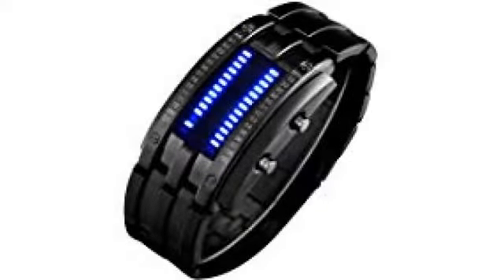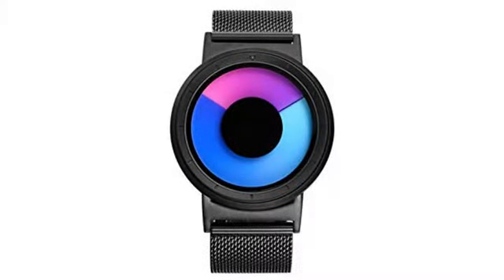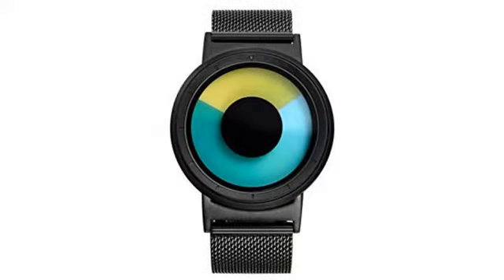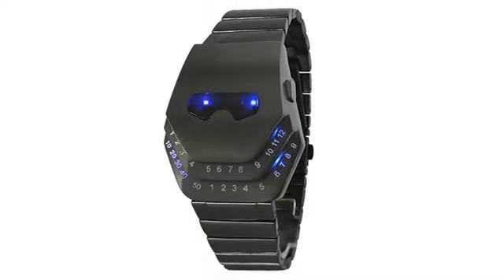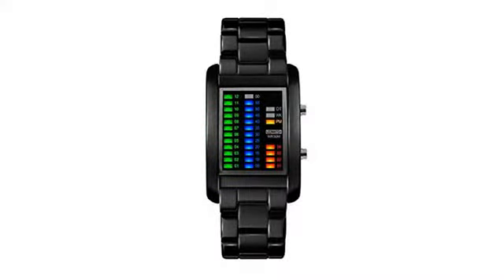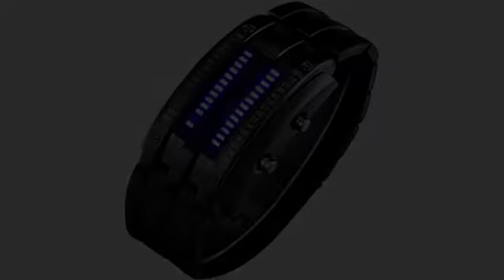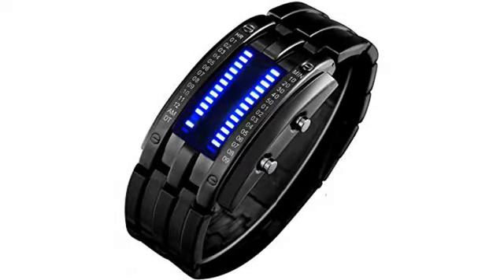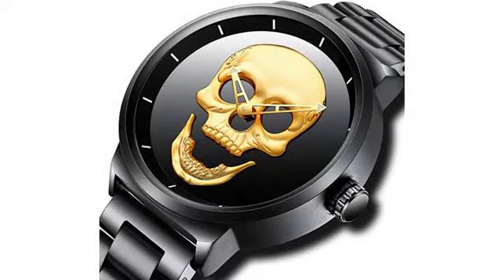MUST SEE Hunting Gear Review! Binary Matrix Blue LED Digital Waterproof Watch Mens Classic Creat..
Smart digital display technology: Built-in bright LED for dark or low-light environments Well-made wristwatch: Precise Quarts movement and keep good time, high-quality electronic components and stainless steel Fashionable design: Creative binary time mode dispaly, double open stainless steel buckles, wear more convenient and solid, best gifts for men, father, boyfriend, husband etc Glossy silver stainless steel back, Japanese-quartz movement and Trendy Wrist Watches. What is in the package: Men binary watch x 1